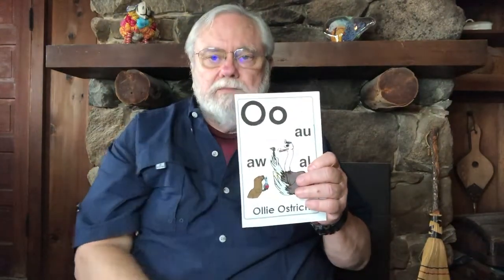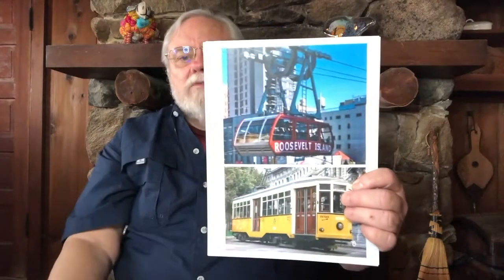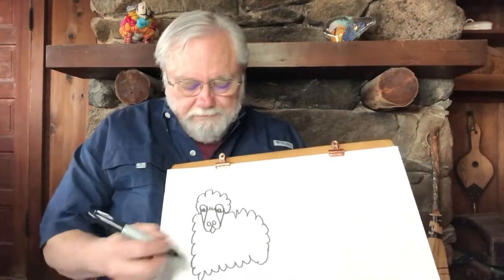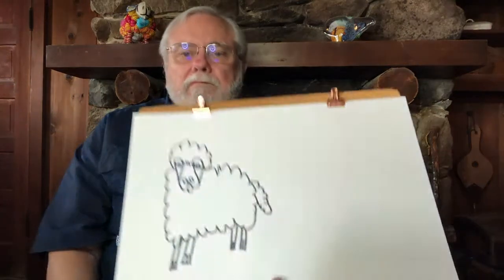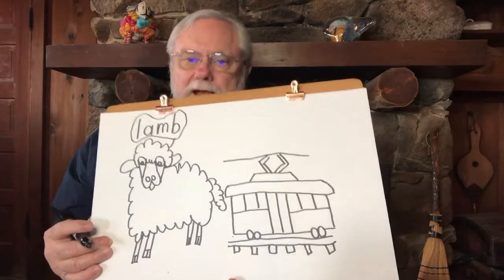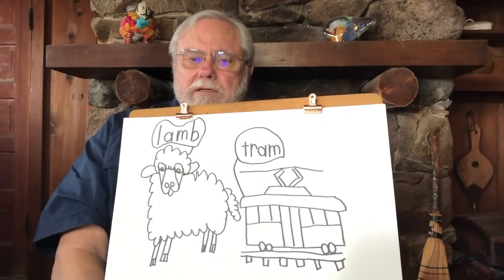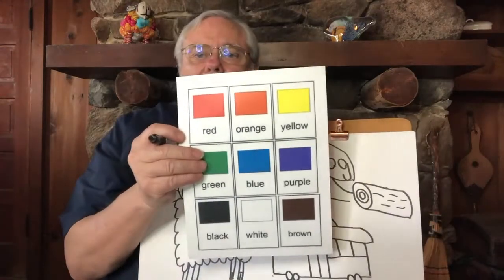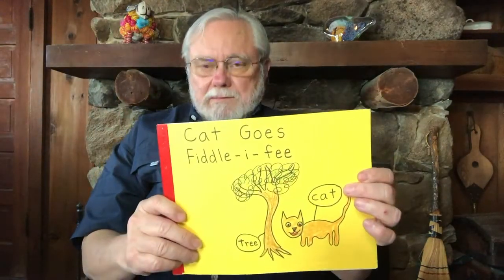Animated Literacy Lesson 43: Rhyming, Drawing, and Labeling with Lizzy & Lonnie's Sound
After talking and reading about "lambs" and "trams," students draw and label a lamb by a tram to reinforce Lizzy Lamb's sound and phonological awareness.  Drawing and labeling activities continue with a dog and a frog on a log, a lock on a block by a clock, and a doll on a ball to develop and reinforce word recognition skills, printing, letter recognition, and phonological awareness.